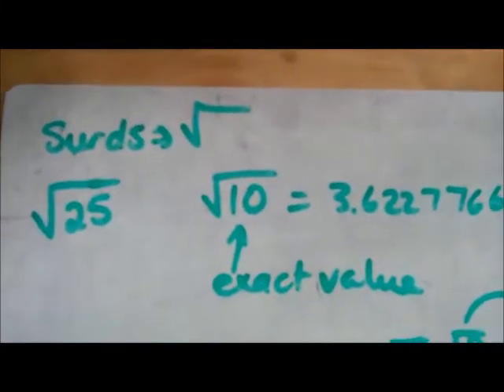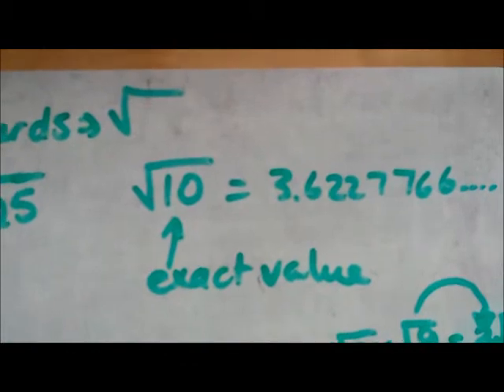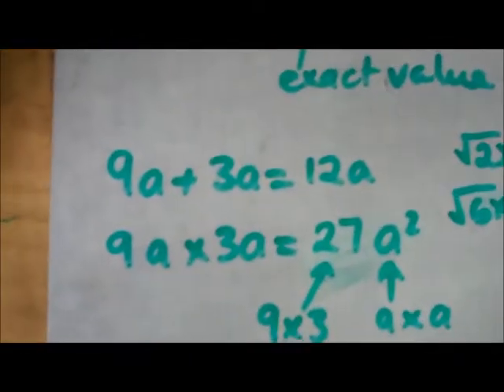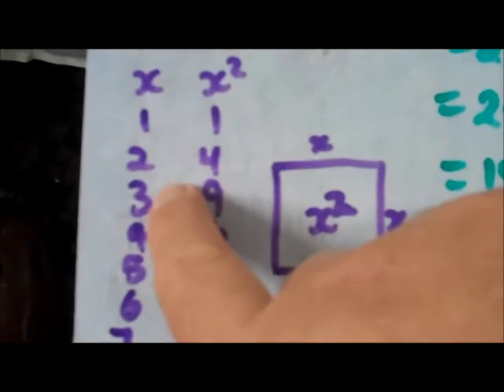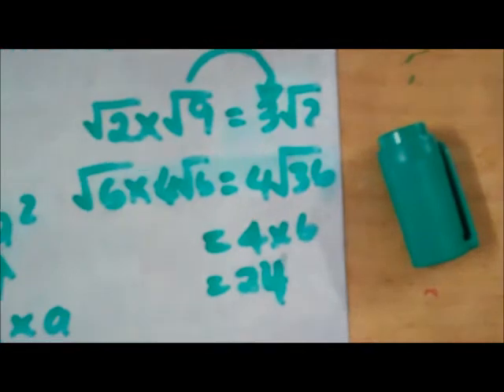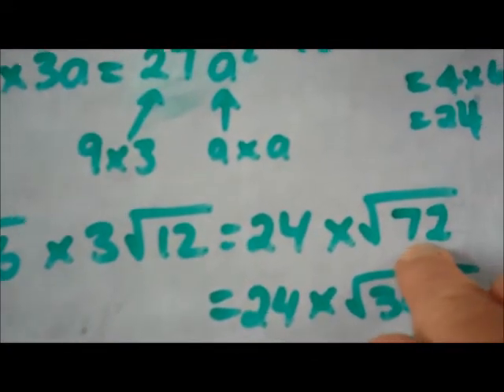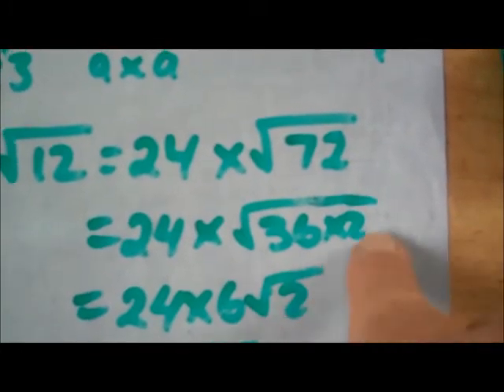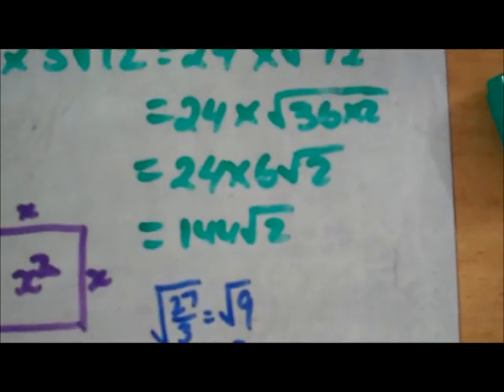Simplify, Mulitply and divide surds intro